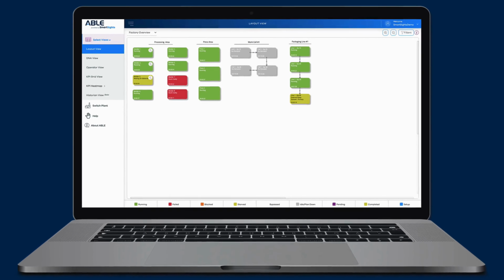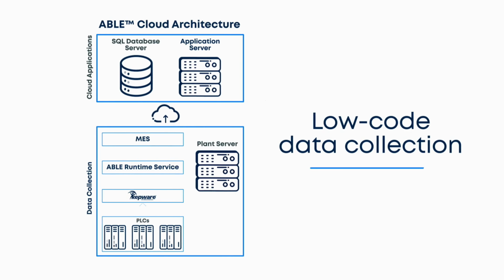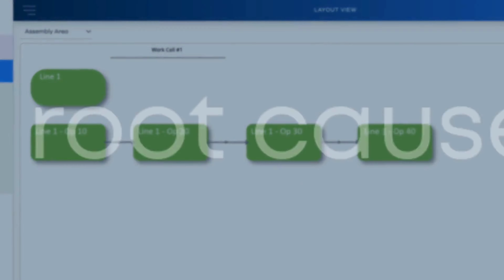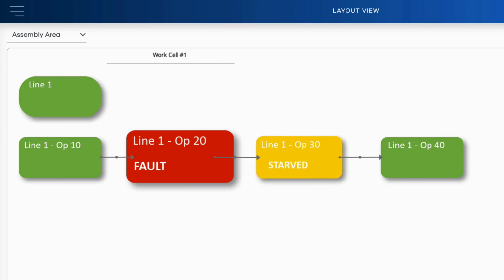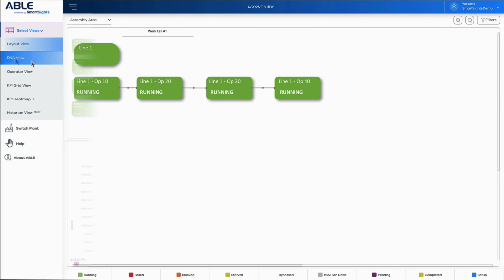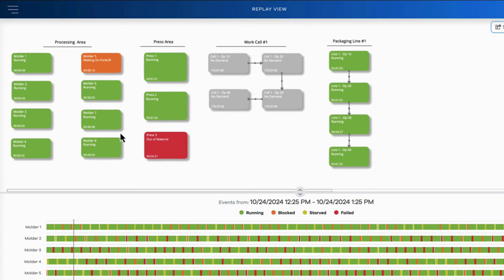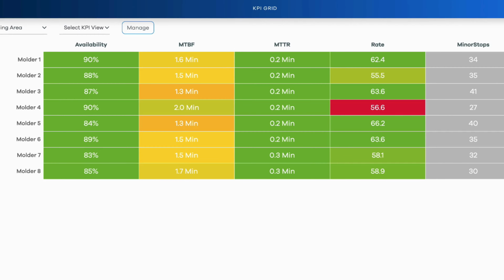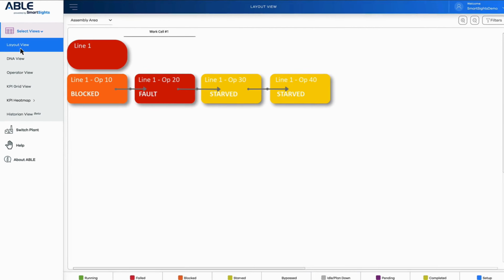SmartSights ABLE Digital Twin Driven Smart Manufacturing